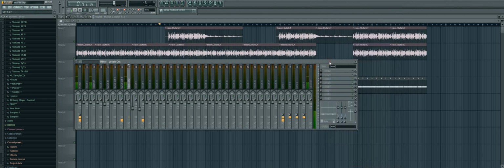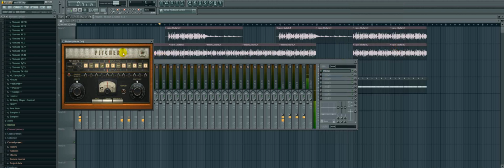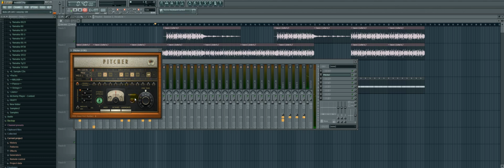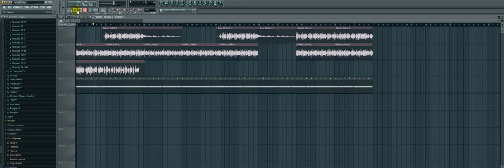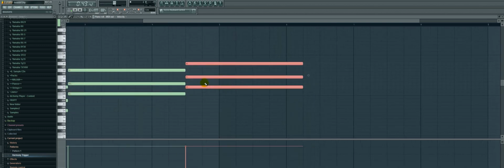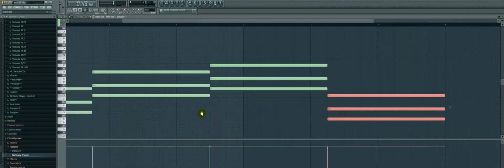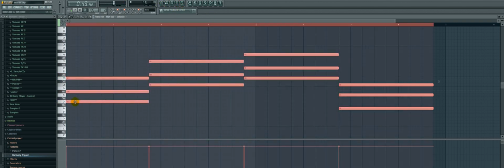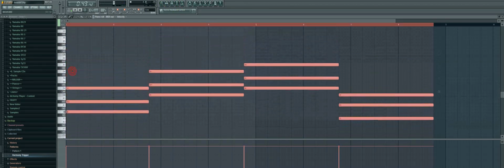FL NoobZone S02E02 - Using Pitcher in FL 10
This is a long one but I do a thorough explanation on the use of Pitcher by Image-Line.  Using FL Studio 10 Producer

Hope you enjoy the FL Noobzone series. sorry something went wrong with my video recorder and I couldnt do the zip around the screen thing. I will try and Re-Upload a better version if I can. Let me know what you think.

Tell them FL Noobzone sent you!